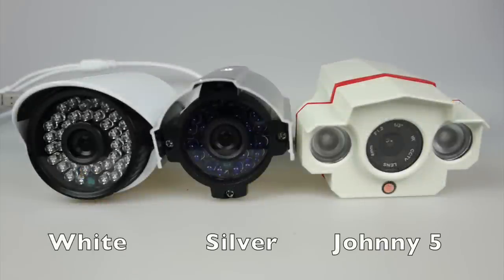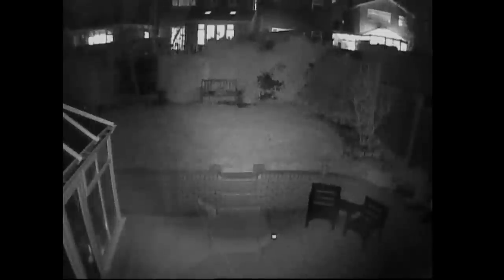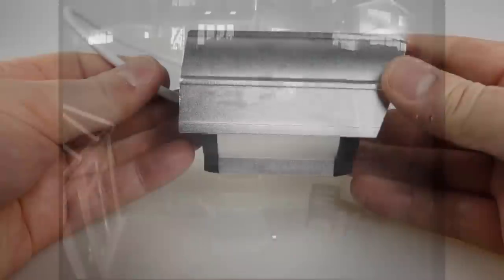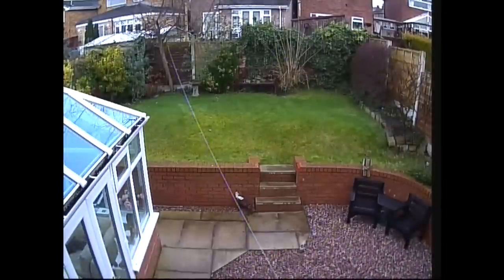Setting up a cheap wired Day & Night CCTV system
A look at the items required to set up a cheap wired CCTV system.
For a full list of the items seen in this video together with UK buying